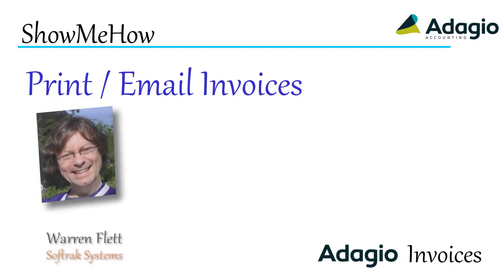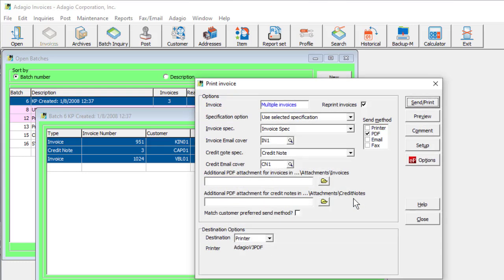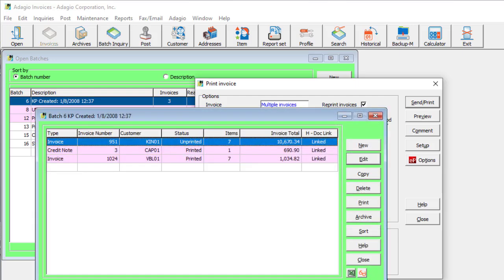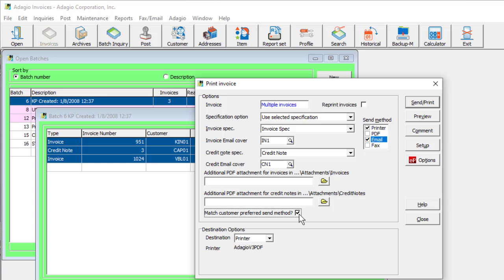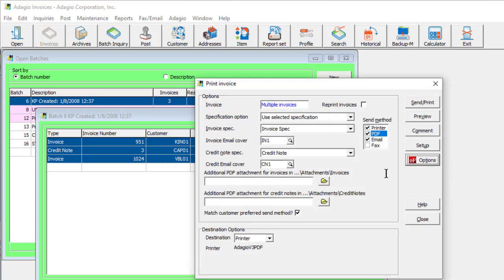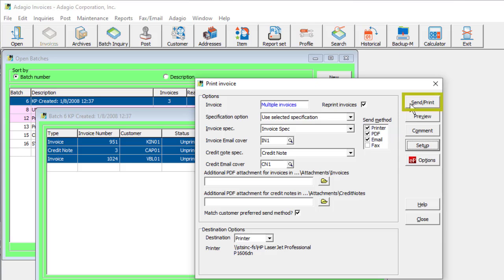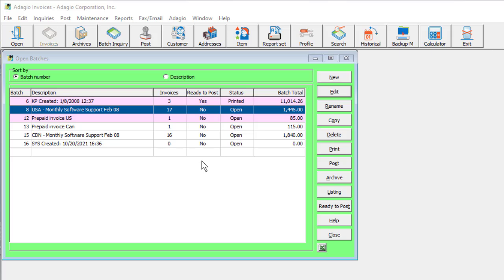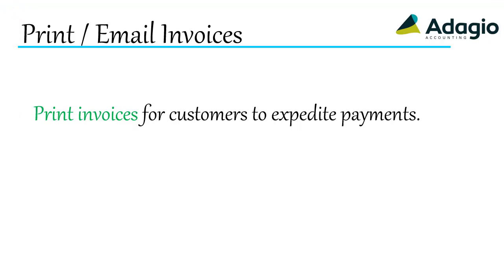Adagio Invoices - Print/Email Invoices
When one or more invoices or credit notes have been entered in a batch, you may choose to Print, Email or Fax custom designed specification forms, prior to posting.